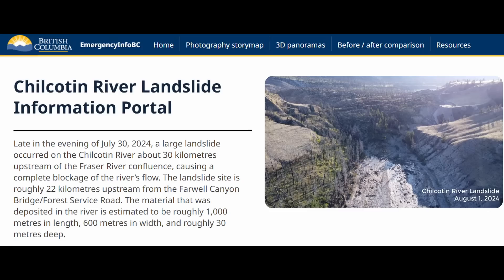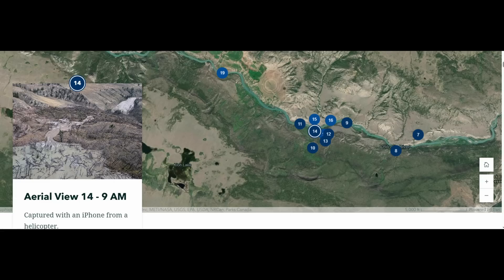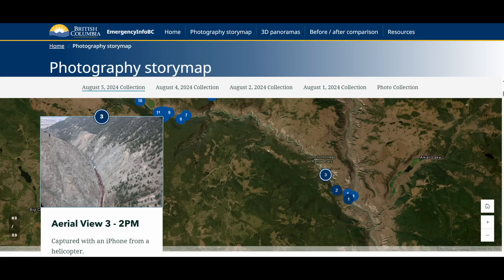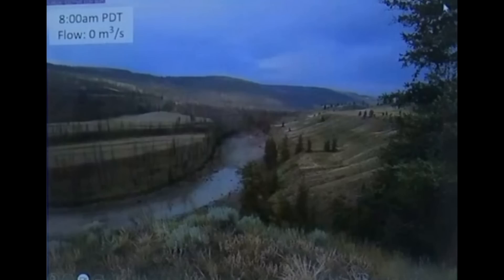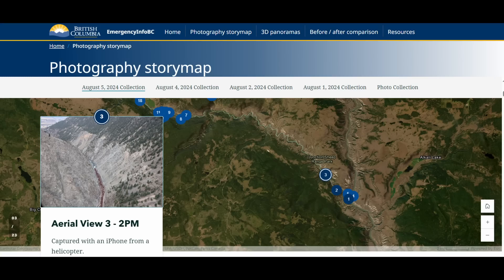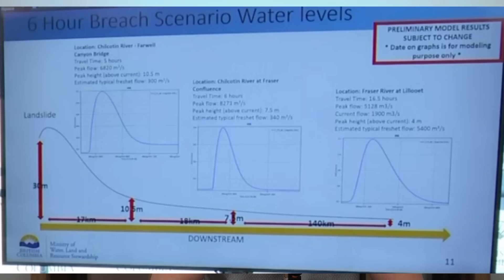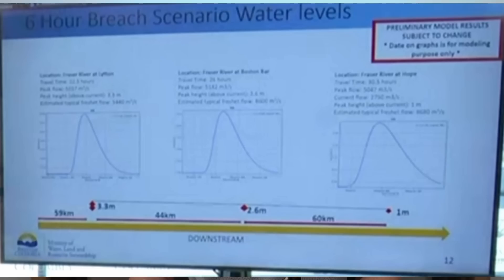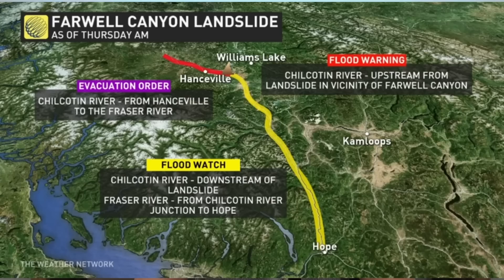Chilcotin Slide Debris has Now Been Breached!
In this video, I cover the latest new about the landslide that occurred in British Columbia Canada on the Chilcotin River that was 100 feet high (30 meters) and 3,000 feet (1,00 meters) long.  As a result, a lake is forming behind this debris and on August 5, 2024 has overtopped this debris and has flowed downstream.  Fortunately the early disaster scenario that local officials had warned about did not come to pass.